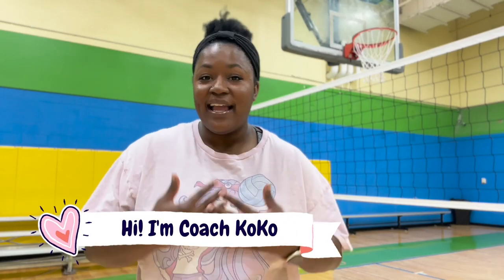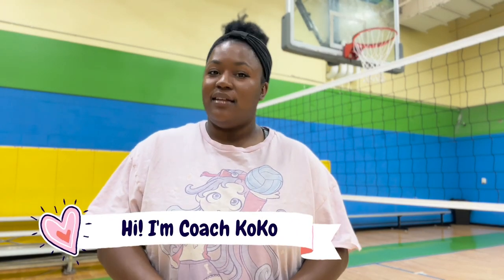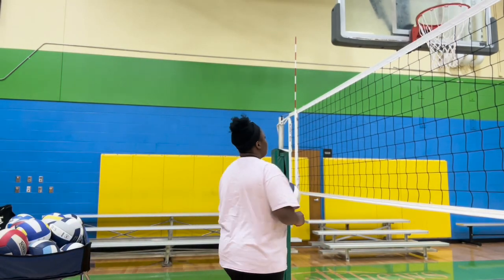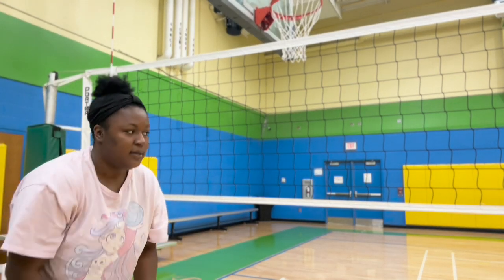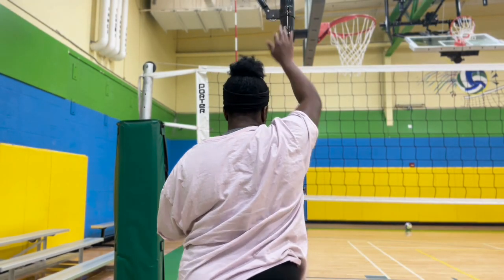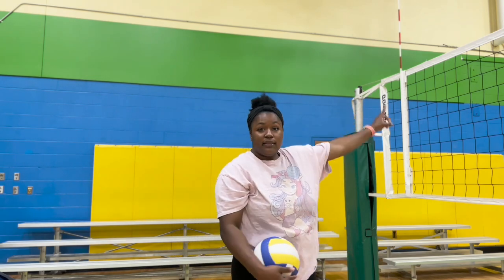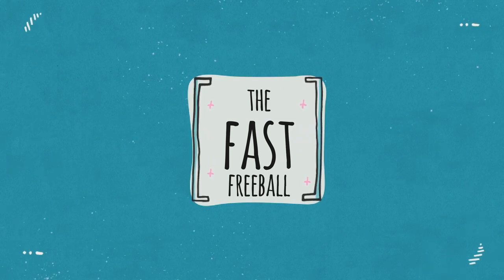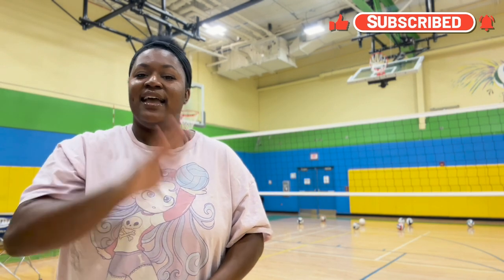Play Aggressive on The Volleyball Court!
Be aggressive, be be aggressive! Do you remember that volleyball cheer? This means you must play with a bit of oomph while playing on the court. It can be tough to know how to play aggressively, especially in the learning stages of playing volleyball. We totally understand! In this video, you will learn strategies to choose the best attack when playing to score a point.